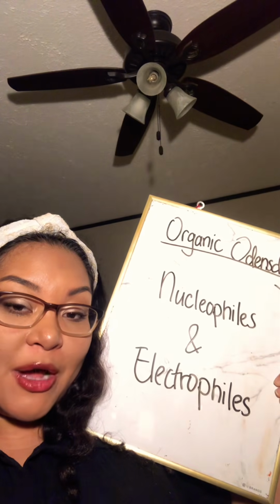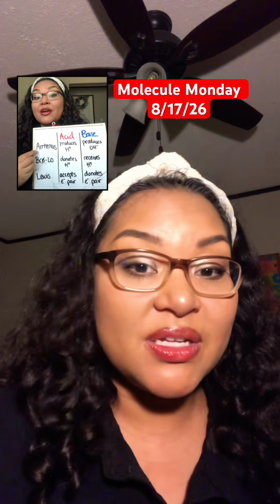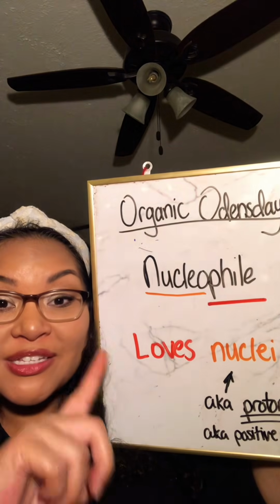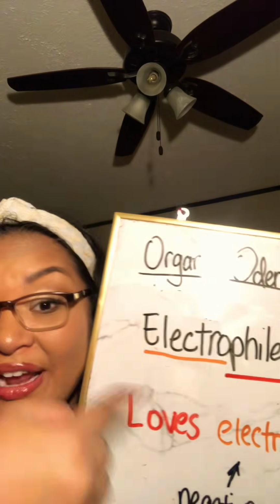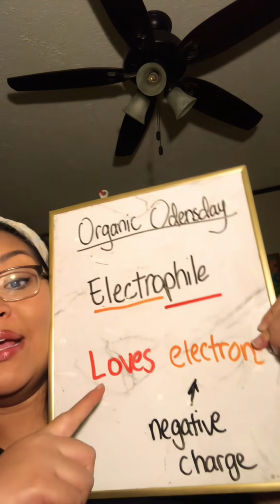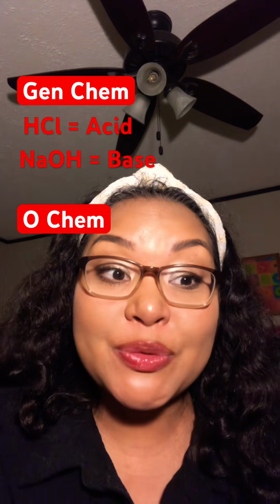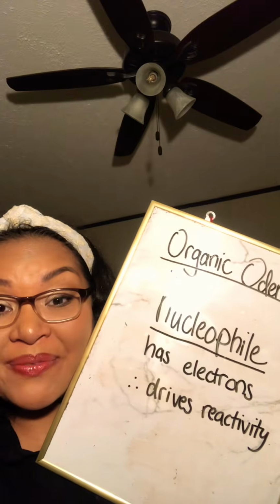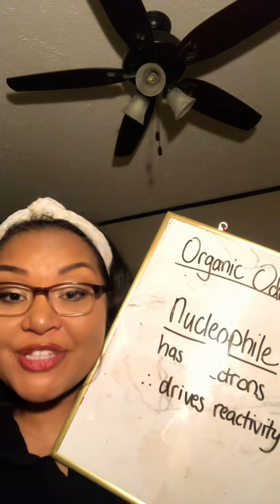OrganicChemistry Odensday: Nucleophiles vs Electrophiles